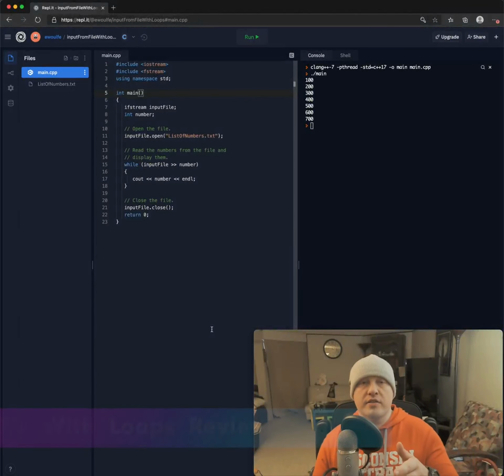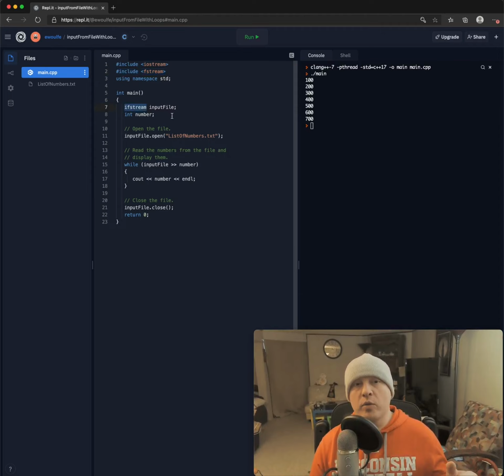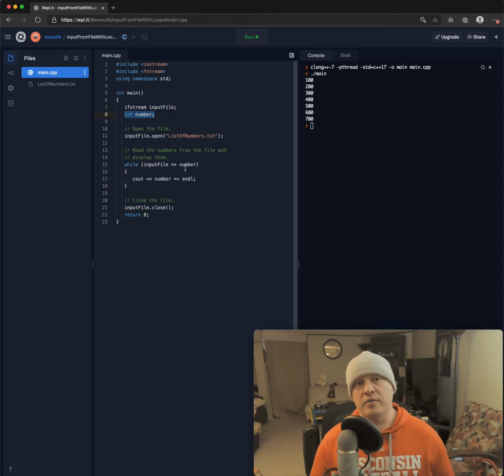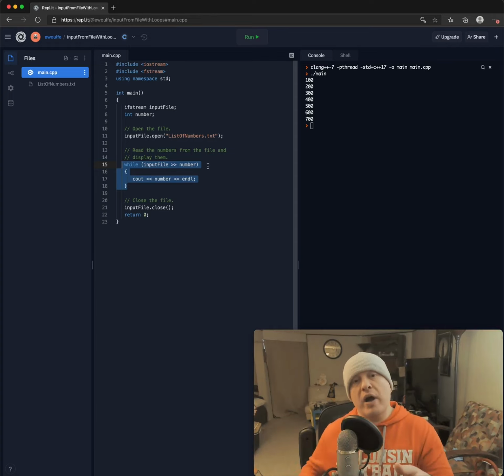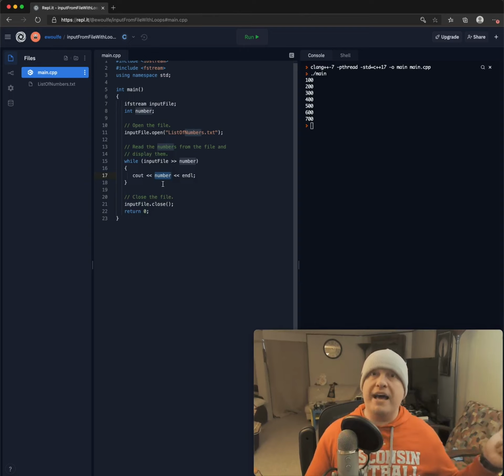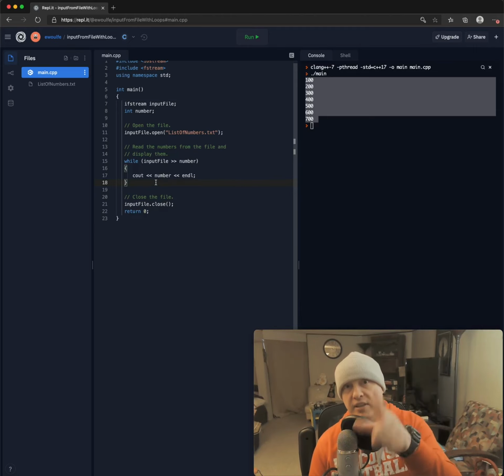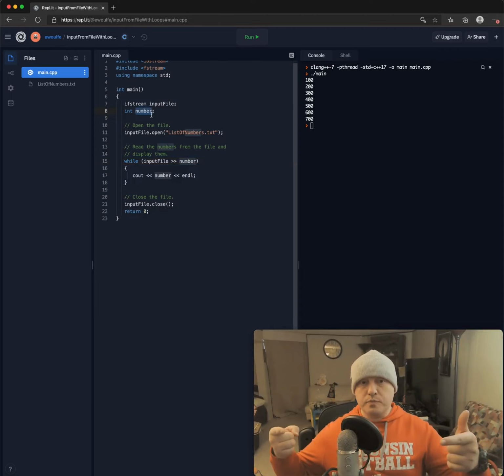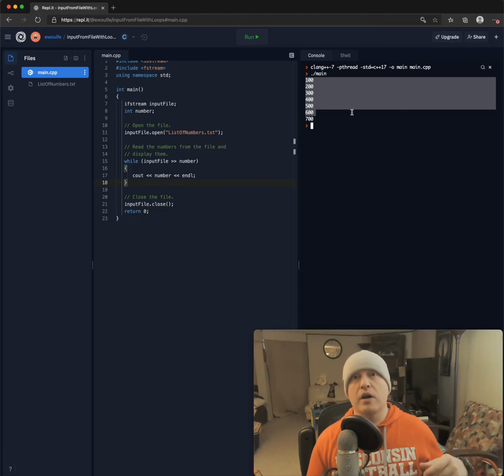CIS277 Input From Files With Loops